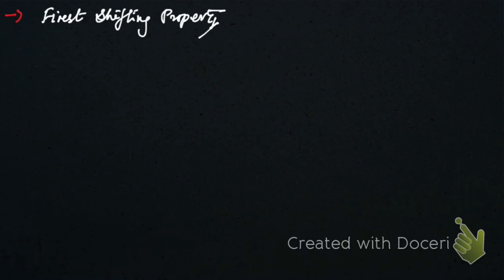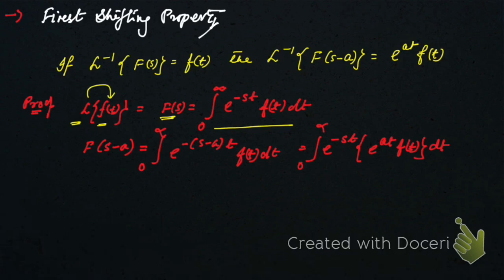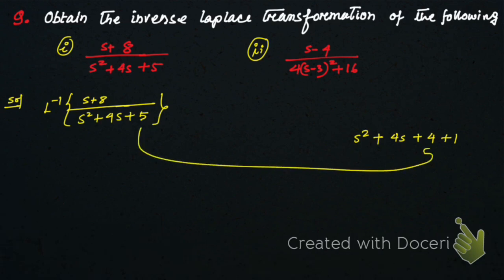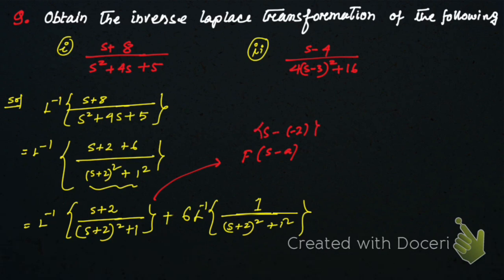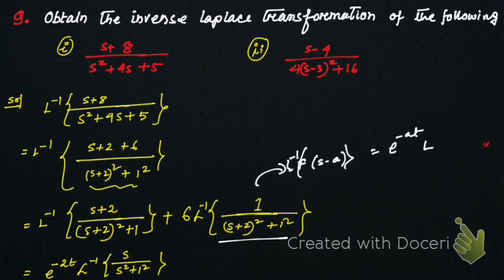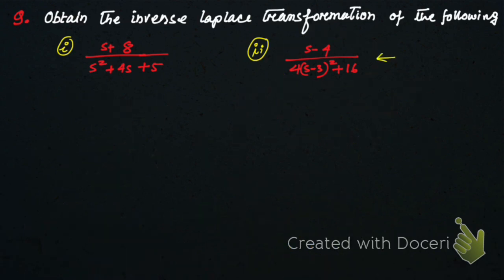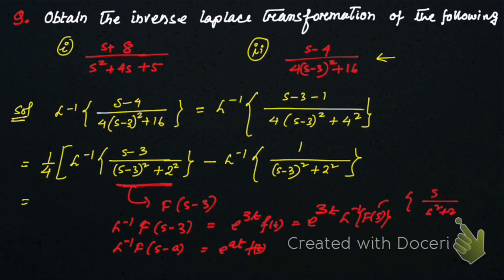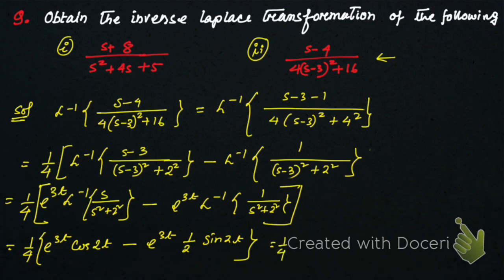Inverse Laplace transformation Lec-14 First shifting property L^-1[(s+8)/(s^2+4s+16)]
Inverse Laplace transformation Mathematical Physics
First shifting property
By Lakhyajit